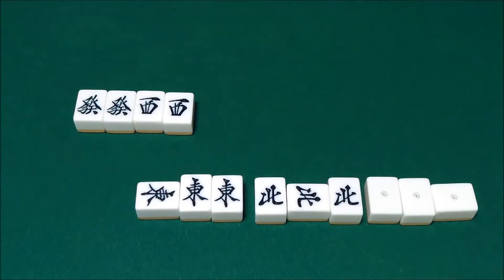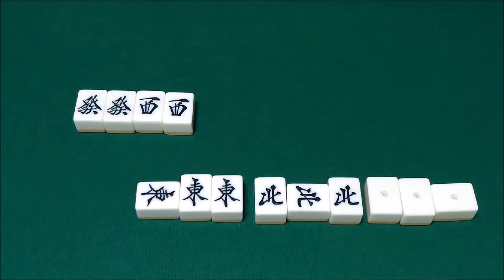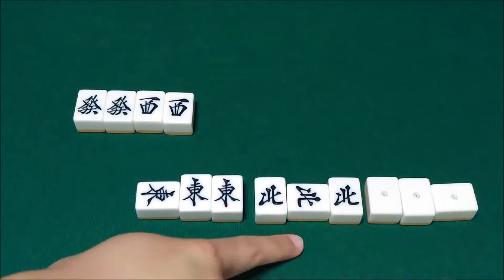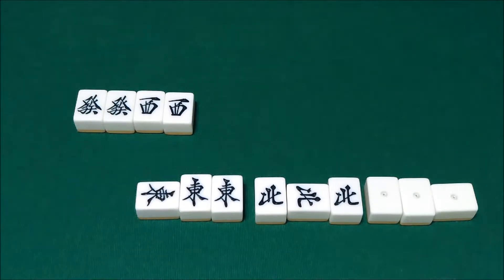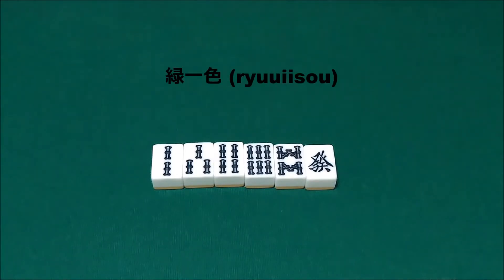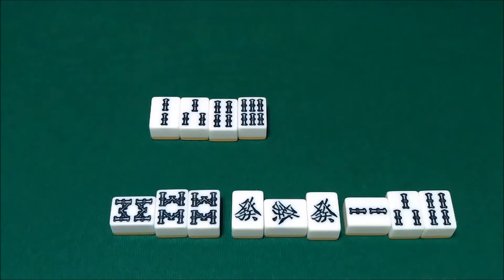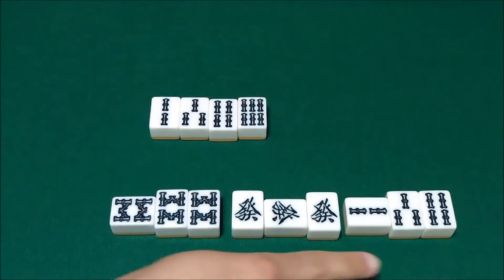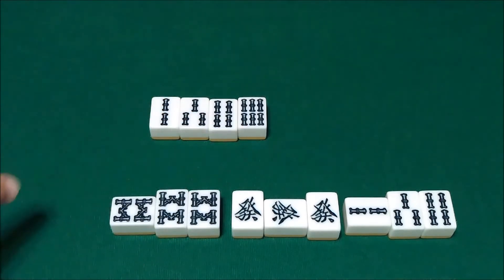Tsuuiisou, Chinroutou, and Ryuuiisou - Riichi Mahjong Guide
In this episode of Riichi Mahjong Guide, we cover three more yakuman: tsuuiisou, chinroutou, and ryuuiisou. All of these yakuman require you to use only six or seven specific types of tiles in your hand.